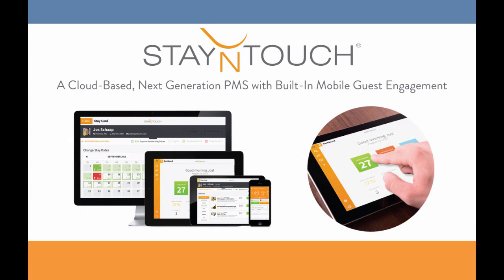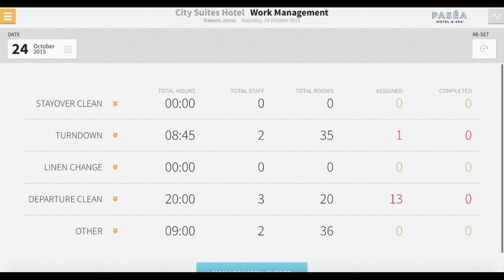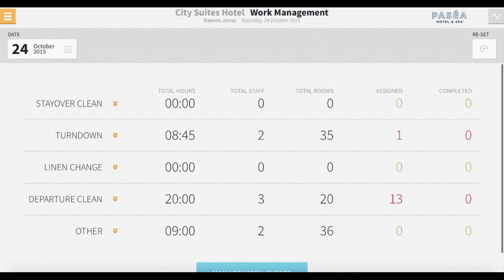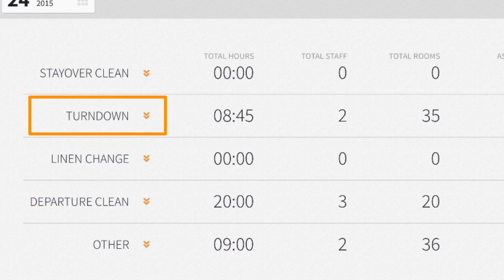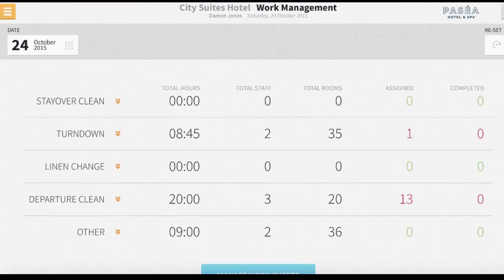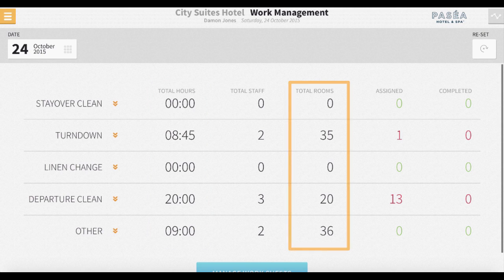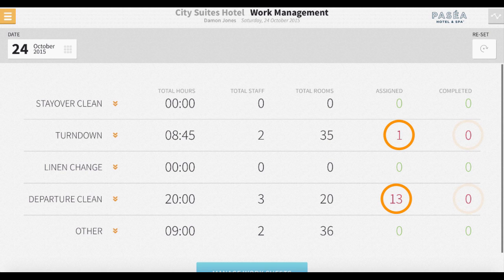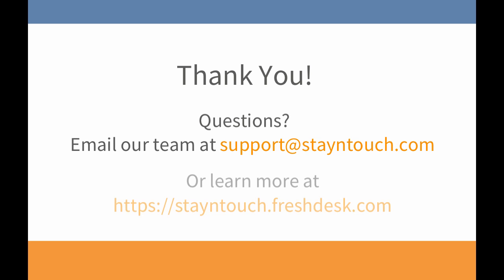Task Management in Rover: Part 1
Today's video is an introduction to the Work Management page in Rover. This page provides a summary of daily housekeeping tasks and presents the user with an overview of tasks that may still need to be assigned and/or completed by the housekeeping staff.

Part 2 of this video explains how a user would manage and assign tasks to members of the housekeeping staff.

Stay up to date on our product by reading the articles in our Knowledge Base